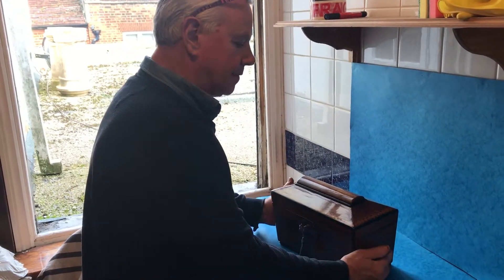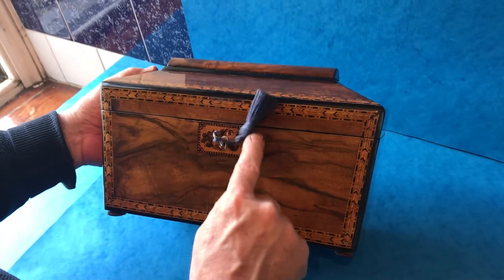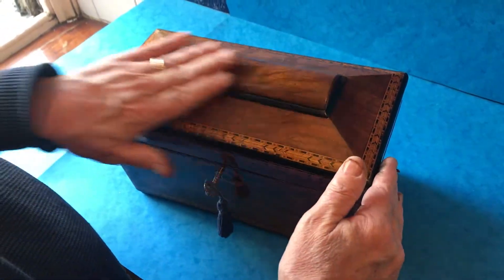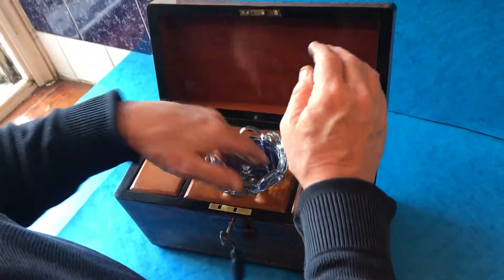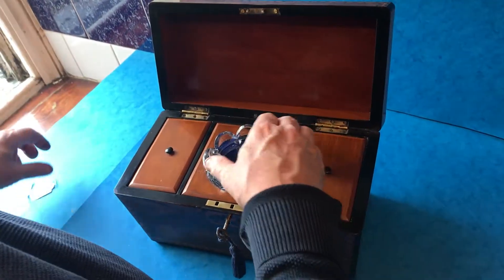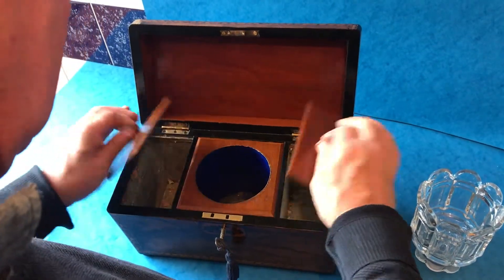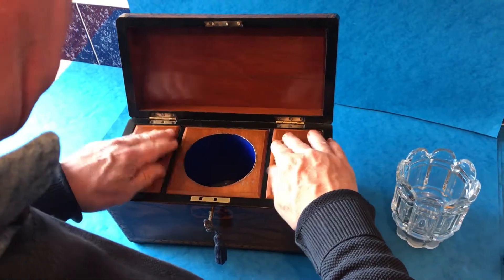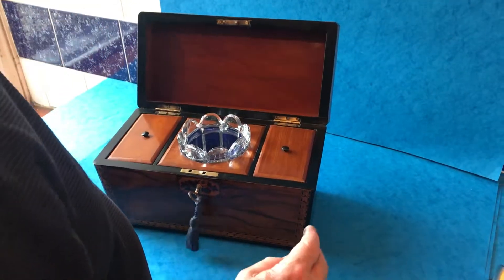English Antique Victorian Tea Caddy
This is a Victorian 1880 inlaid walnut Tunbridge Ware, twin lidded Tea Caddy, it has an original moulded glass liner to the centre and mahogany interior, it has a working lock and key, and it’s original leaded interior. It measures: 30cm by 15cm and stands 14cm in height and sits on four bun feet.